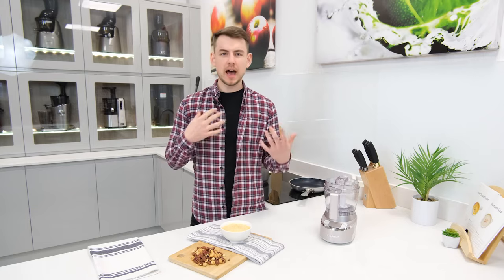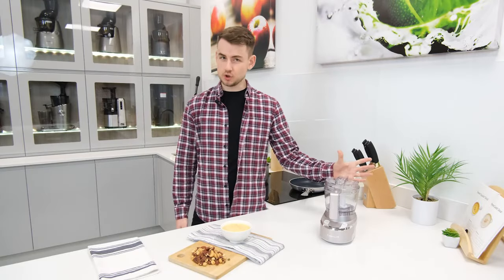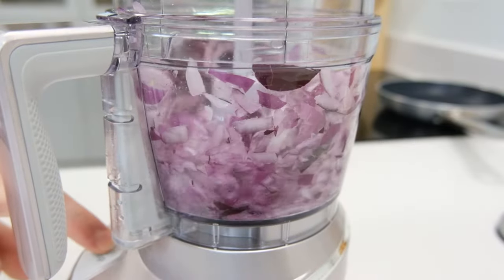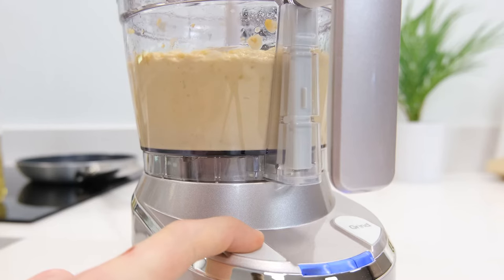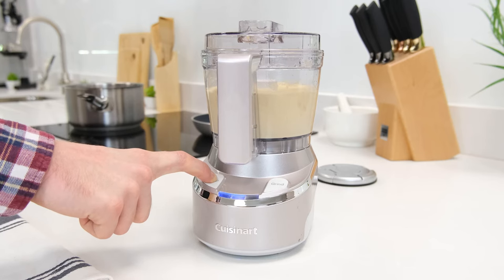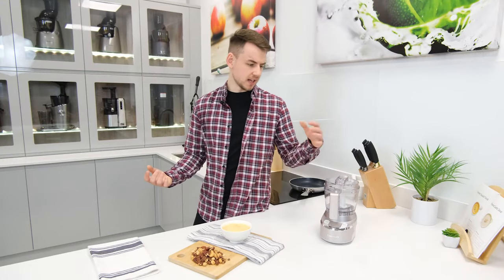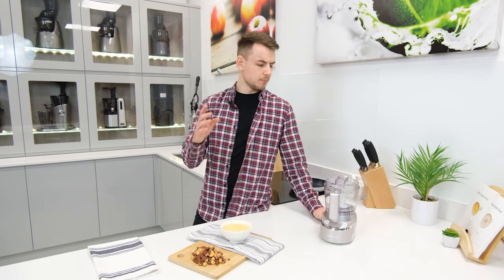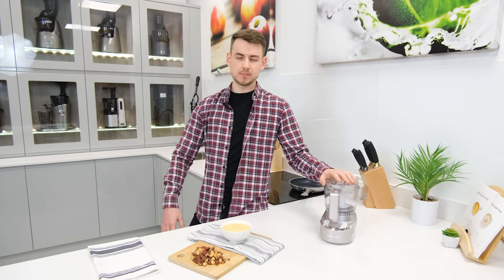Cuisinart RMC100U Cordless Mini Prep Pro | Processor Review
Compact, cordless and incredibly versatile, the Cordless Mini Prep Pro takes Cuisinart's already fantastic mini food chopper design and carries it to new heights. Now more flexible than ever, this cordless variant aims to offer a next-level experience.

00:00 - Introduction
00:44 - Features Overview
01:31 - Performance Overview
02:16 - Experience Overview
03:10 - Final Thoughts

If you're interested in buying the Cuisinart Cordless Mini Prep Pro, we currently have it available at the following link: